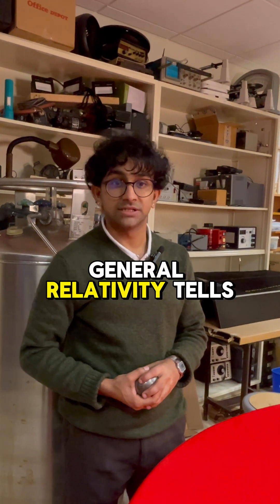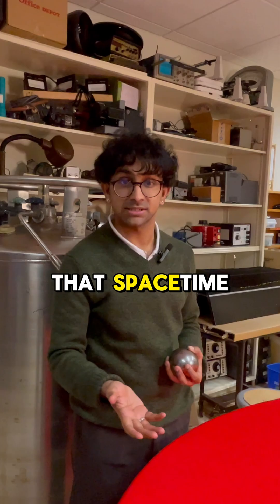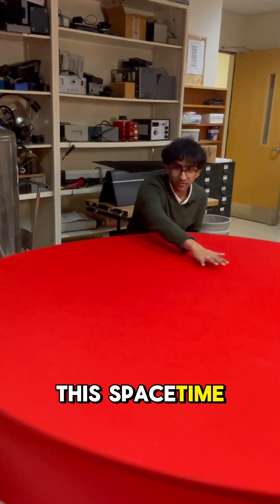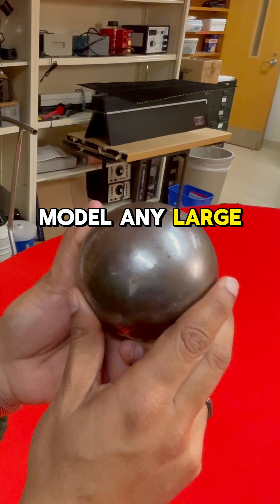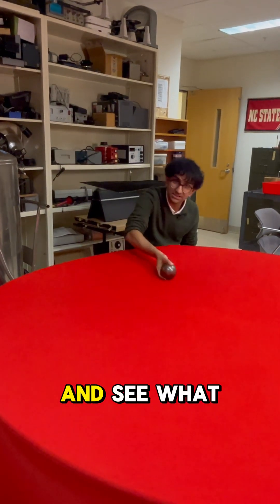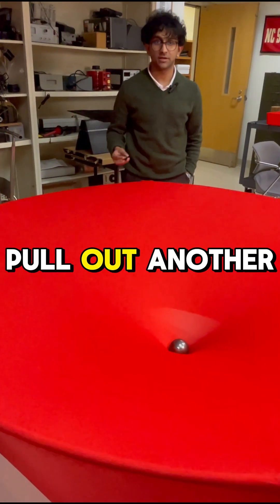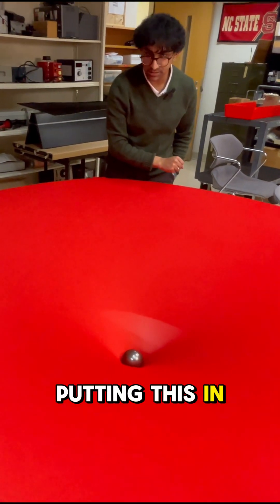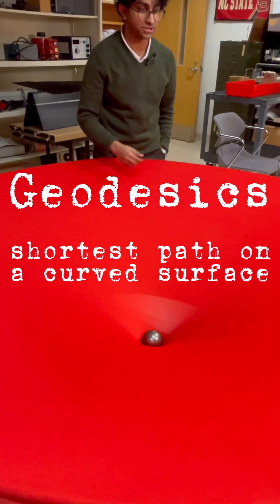Gravity is Bending Light… and It’s Kinda Wild 🤯 (Gravitational Lensing Explained)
Gravitational lensing bends light, warping space like a cosmic glitch. See how relativity plays out in reality!